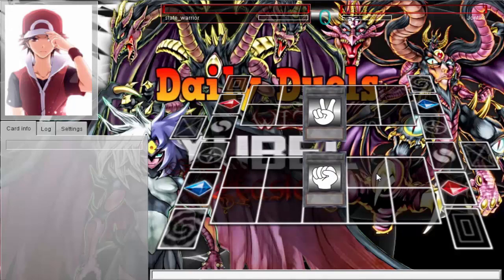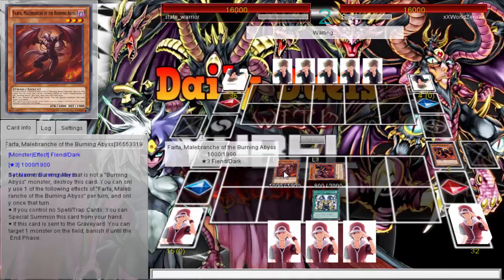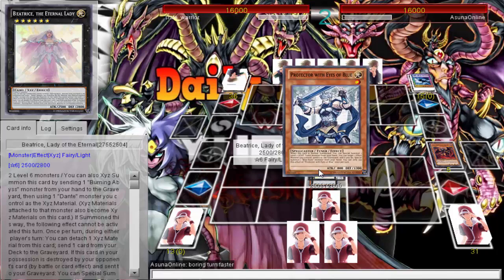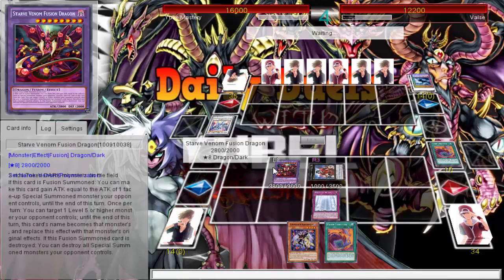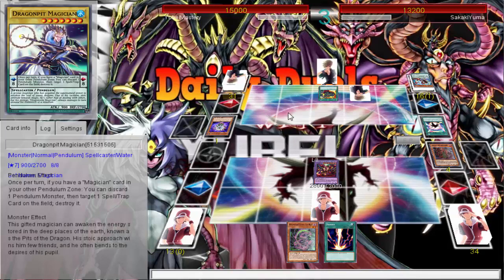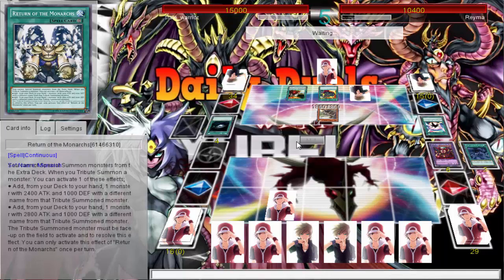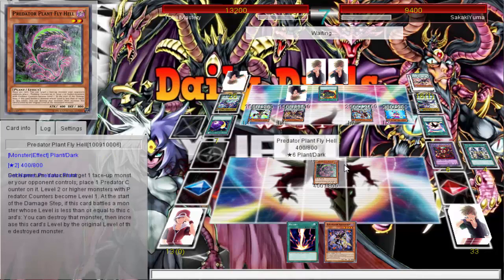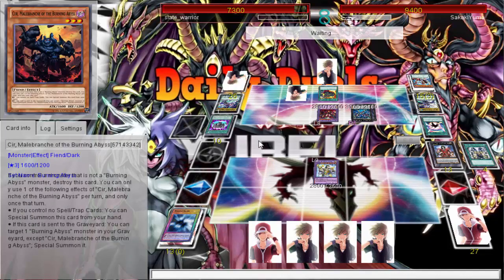Daily Duels Episode 906: Tag Thursday Part 45 {feat. Slate}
Monday - Madolche
Tuesday - Silent Magician (Tagging)
Wednesday - Electromagnet Warriors
Thursday - Predator Plants (Tagging)
Friday - Crystal Beast Pendulum